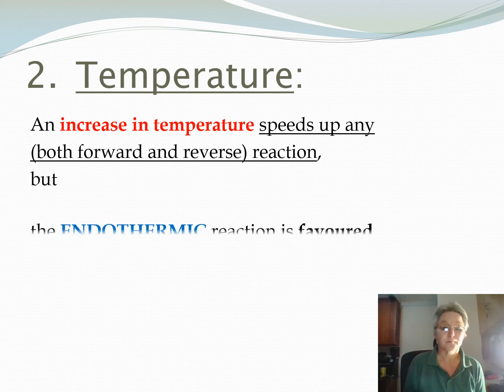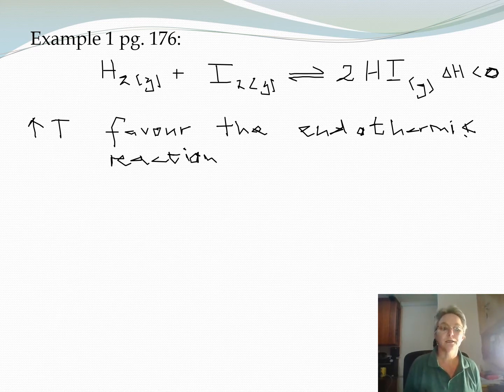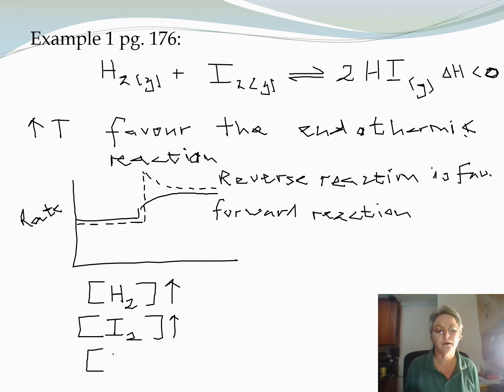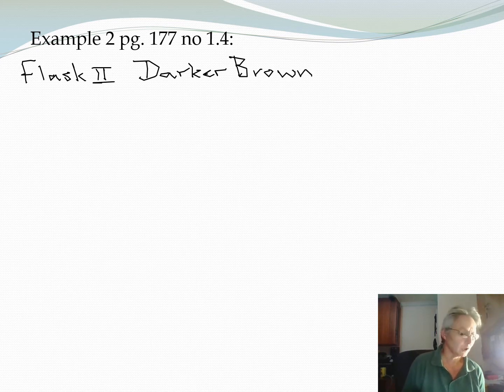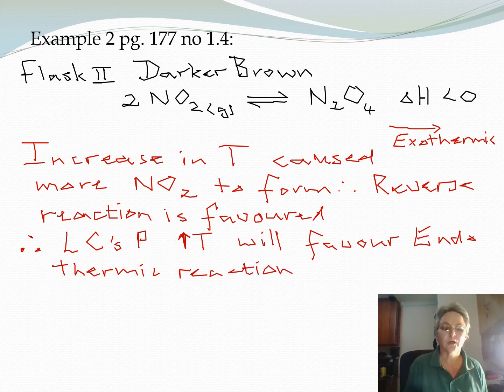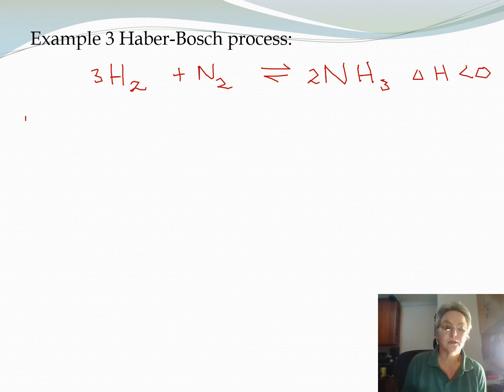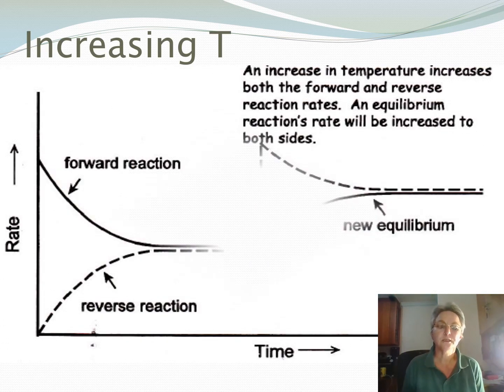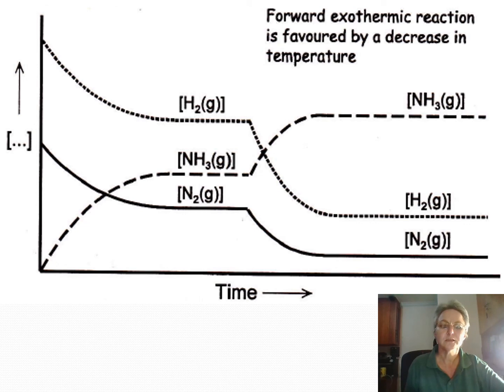8 GR 12 LESSON 4 REVERSIBLE REACTIONS AND CHEMICAL EQUILIBRIUM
Lesson 4 on reversible reactions discusses Le Chatelier's Principle and the effect of changes in temperature.